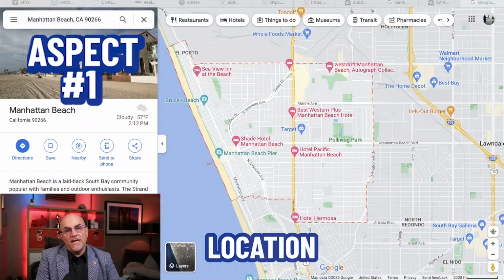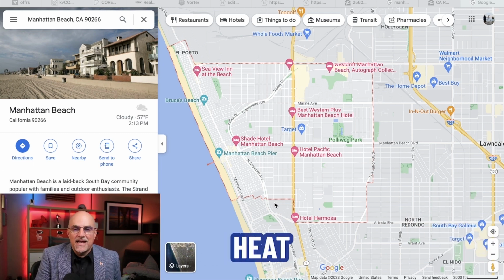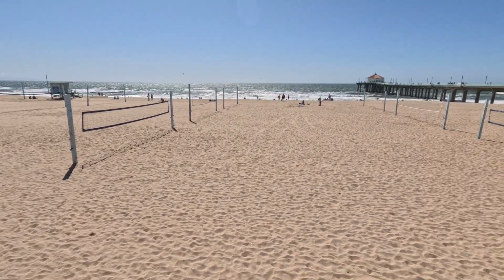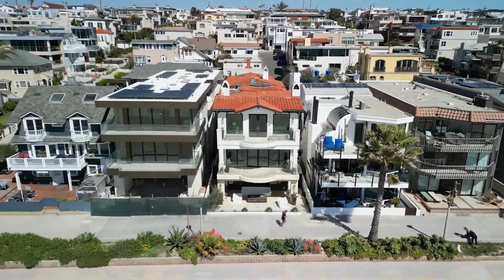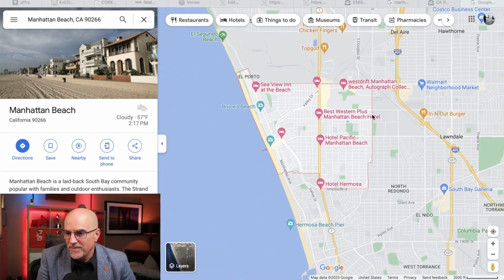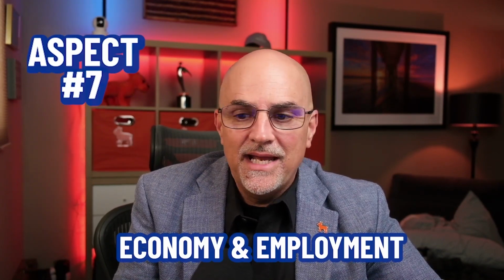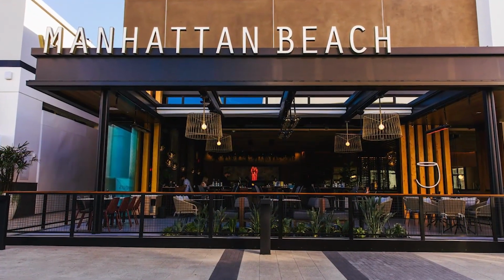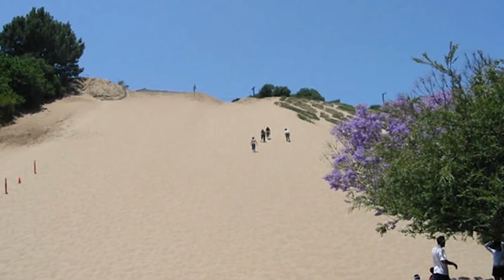All About Manhattan Beach California | Manhattan Beach Map Tour | Discover Manhattan Beach CA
Are you thinking about moving to Manhattan Beach California? Let’s explore Manhattan Beach California today!
Explore Manhattan Beach California with our Map Tour and uncover the best beaches, parks, restaurants, and shopping in this vibrant coastal city. Get an insider look at all the must-see locations with our tour – it’s a great way to experience the very best of what Manhattan Beach California has to offer. So grab your map and join us on a journey through one of California’s most beautiful cities!
Manhattan Beach is a beautiful coastal city located in Southern California. The town offers numerous attractions and activities for both visitors and locals alike, making it a popular spot to explore. A Manhattan Beach map tour is an excellent way to experience the area’s many attractions, from its stunning beaches to its vibrant downtown district. With a wide variety of historic sites, parks, trails, shops, restaurants, and more to explore, there is something for everyone on this detailed map tour of Manhattan Beach.
The city's main attraction is undoubtedly its gorgeous coastline. Enjoy breathtaking views and sandy beaches as you stroll along The Strand – a 2 ½-mile trail that stretches all the way down the coast from Torrance to Redondo Beach.
I’d love to help you make a smooth move to Manhattan Beach California!
00:00 - Hook
00:10 - Intro
00:42 - Aspect #1, Location of Manhattan Beach California
01:01 - Aspect #2, Climate  of Manhattan Beach California
01:59 - Aspect #3, Population  of Manhattan Beach California
02:16 - Aspect #4, Beaches & Recreation in Manhattan Beach California
03:15 - Aspect #5, Neighborhoods  in Manhattan Beach California
04:31 - Aspect #6, School System  in Manhattan Beach California
04:53 - Aspect #7, Economy & Employment  in Manhattan Beach California
05:21 - Aspect #8, Shopping & Dining  in Manhattan Beach California
05:37 - Aspect #9, Events & Festivals  in Manhattan Beach California
06:05 - Aspect #10, Transportation in Manhattan Beach California
07:03 - Aerial Shot of Manhattan Beach California
07:18 - Wrapping up with Manhattan Beach California Map Tour

🌴🌞🌊 Considering a move to Southern California? 🌊🌞🌴

Want to discover the ins and outs of life in Southern California, including eating, sleeping, working, playing, and the ups and downs?

We receive calls and emails daily from people just like you, seeking assistance with their move to Southern California – and we adore it! 😃 Whether you're relocating in 9 days or 90 days, give us a call 📞, shoot us a text 💬, or send us an email 📧 so we can help make your transition to Southern California as smooth as possible.
Brokered by NextHome West Realty
Each Office is Independently Owned and Operated